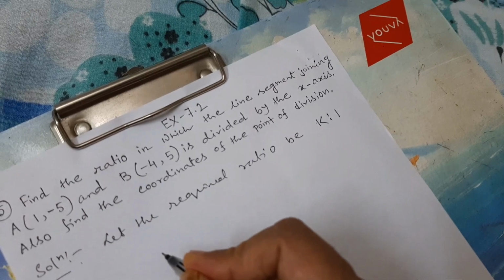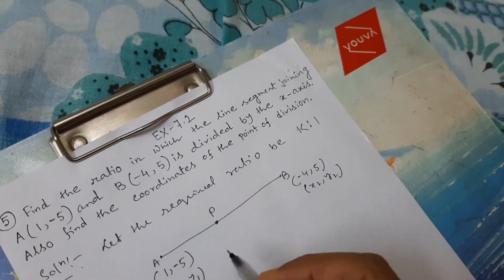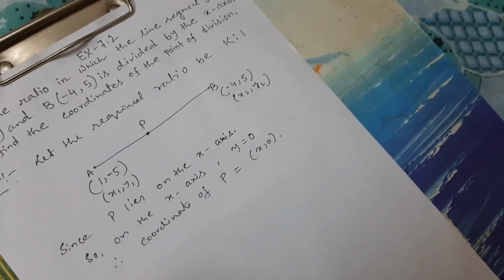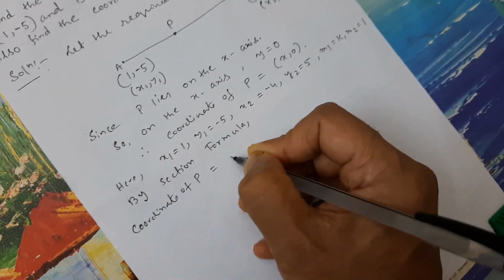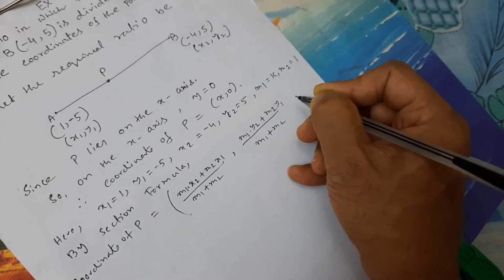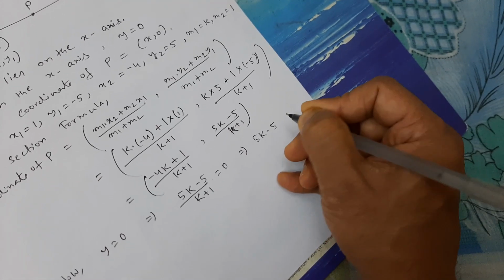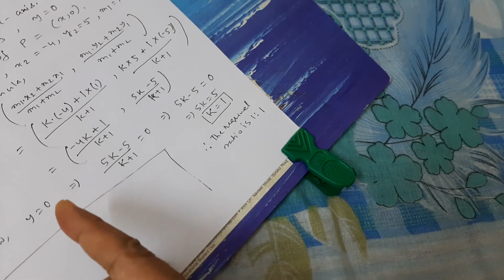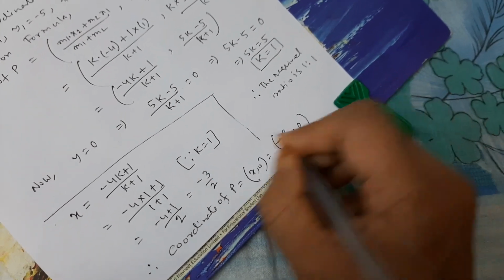Section Formula problem